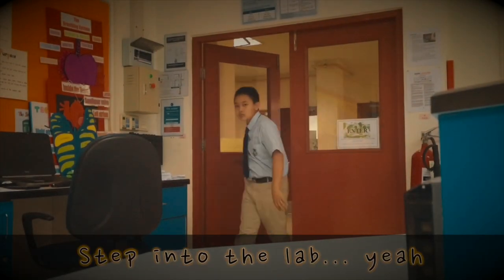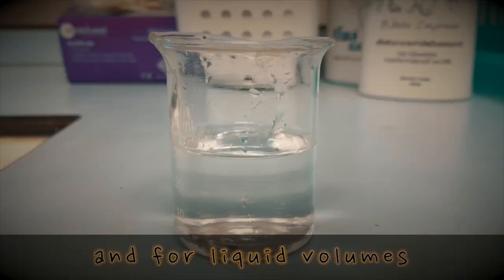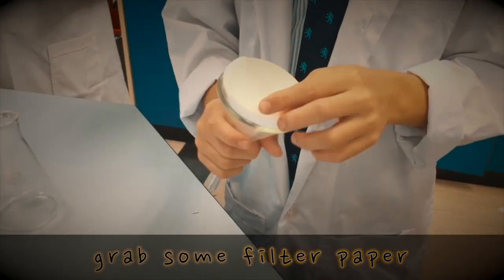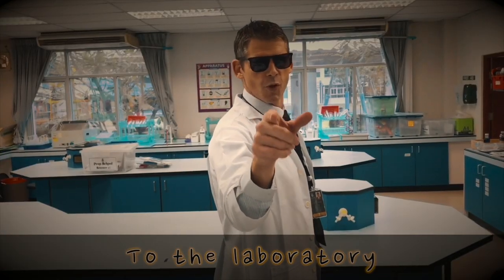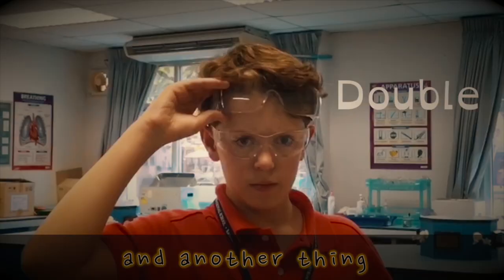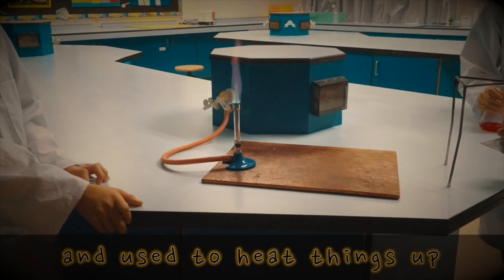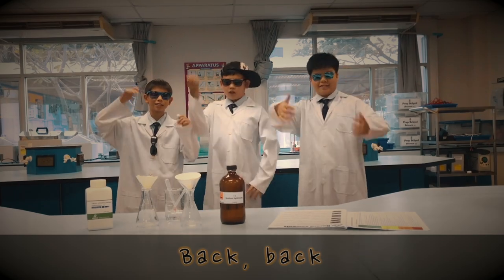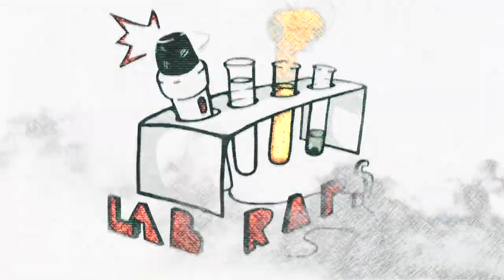'Back to the lab' - Lap Raps Music Video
Forgotten your lab apparatus and how to light a Bunsen? Then watch this and let the Lab Raps team take you back to the lab.

Lab Raps has teamed up with the LionView Productions team to produce this fantastic first episode of a series of incredible science raps.

It's Sound Science.

And remember if we didn't film it... IT DIDN'T HAPPEN!